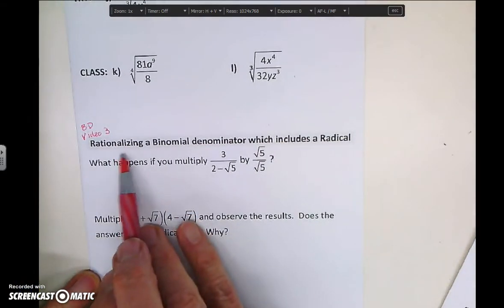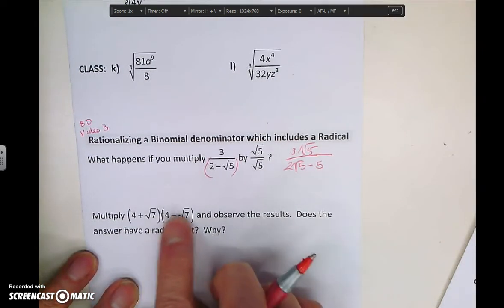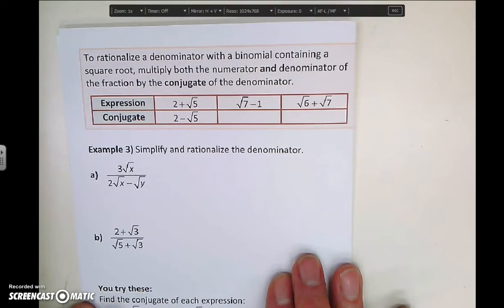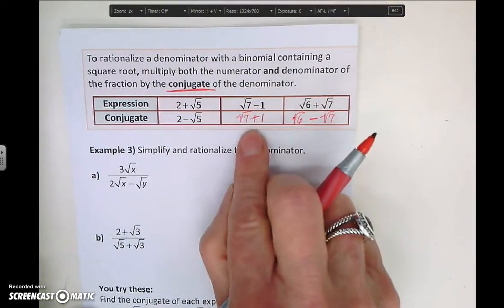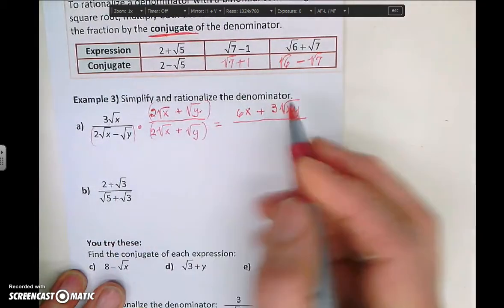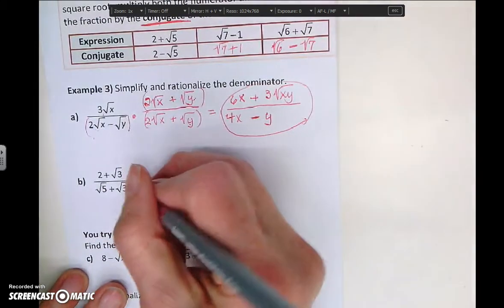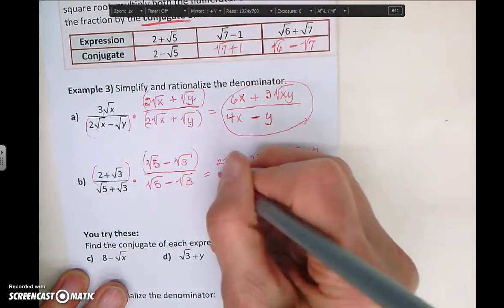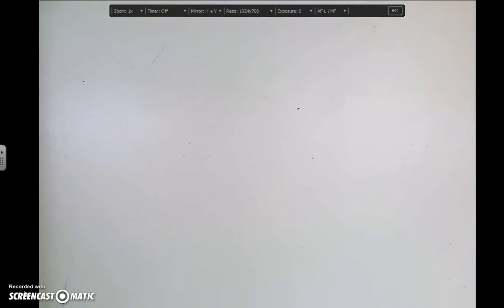A2 8D 3 rationalizing